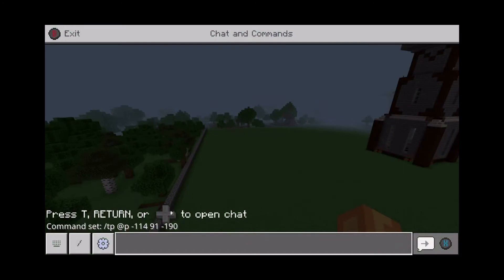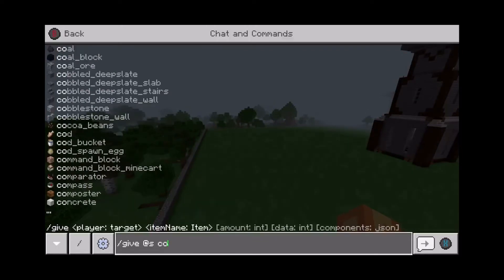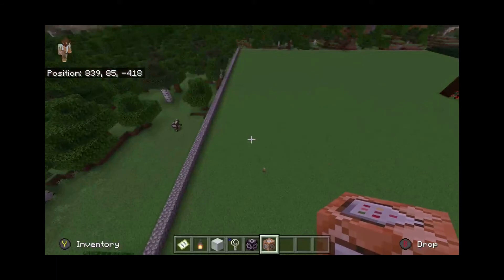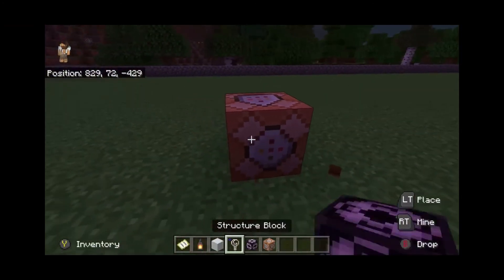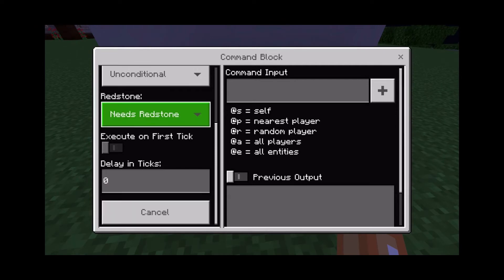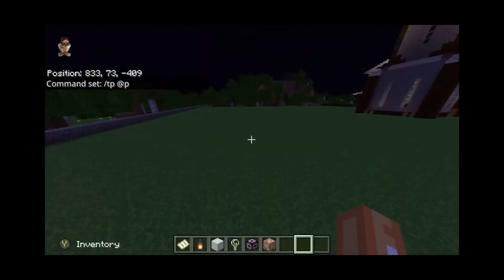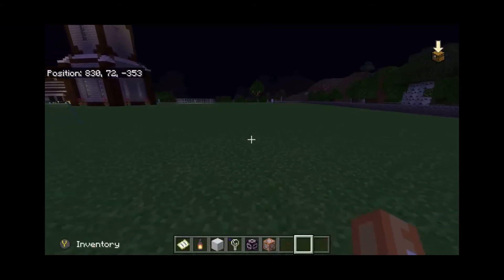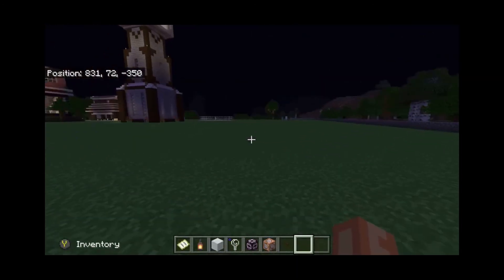Minecraft Command Block Teleporter Tutorial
How to make a teleporter in Minecraft Bedrock and Java Edition! Using the command block! Easily teleport just by pressing a button! Let's build!

Dribble God point guard demigod unstoppable all around mycareer myteam basketball amazing 3 three point shooter dunk finish paint crossover momentum dribble speed boost badges hall of fame hof defense post scorer shooting guard sg small forward sf power forward pf center c contact dunk animations slasher hulk  shaq pro stick shooting right stick dribbling moves tutorial how to practice drill badges facility make layups turn off controller settings post fade fadeaway turnaround tips clamps intimidator kawhi leonard lebron james michael jordan kobe bryant rim protector contest block steal jab step eurostep playmaking shot creator best hop step face scan op overpowered fun balanced most badges xbox series x xbox series s playstation 5 xbox one playstation 4 galaxy opal pink diamond amethyst ruby sapphire emerald myteam DEMI-GOD nether portal house mansion building creative end build modern suburban part 1 tour large small